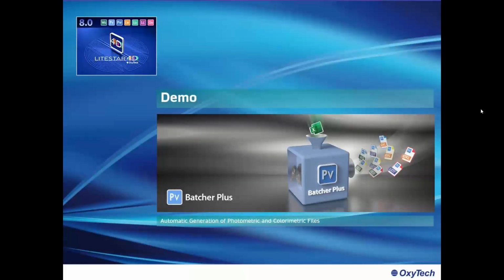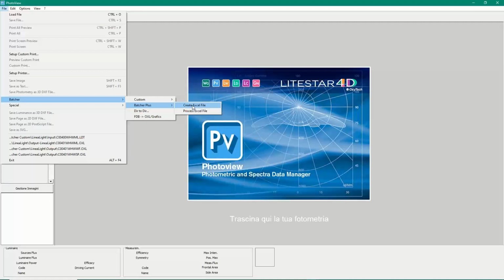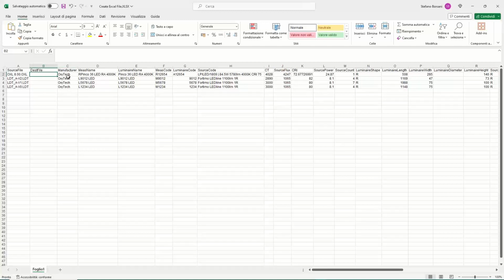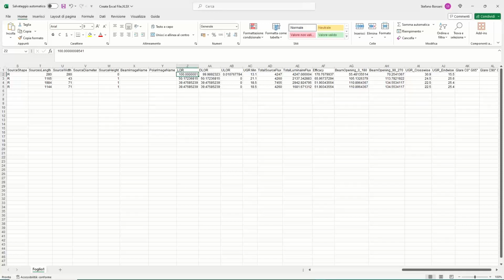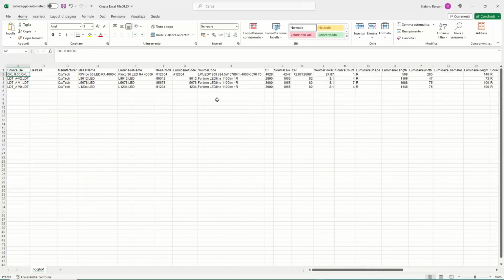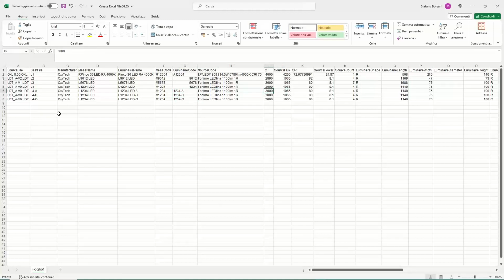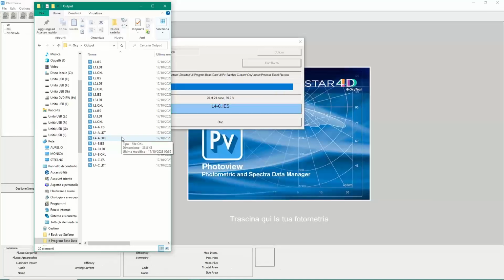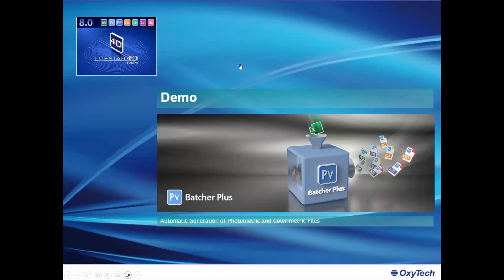Pv Batcher Plus 8 - Demo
Batcher Plus - Automatic Generation of Photometric and Colorimetric Files